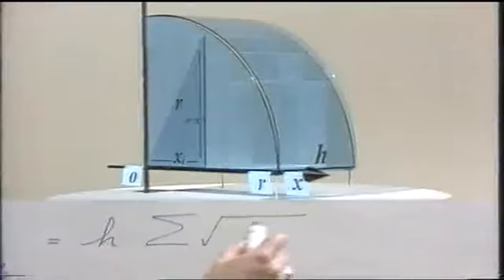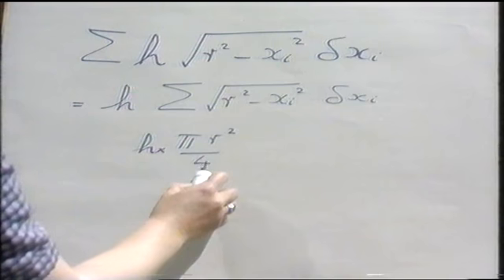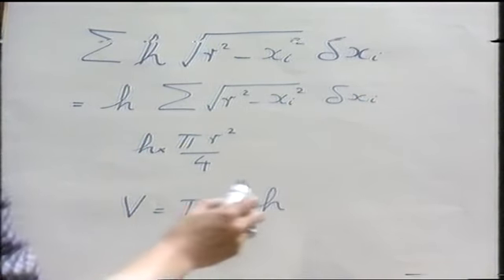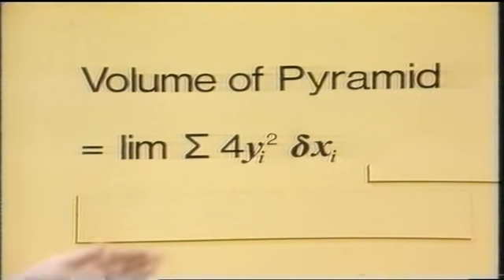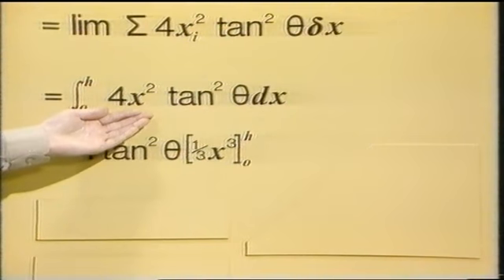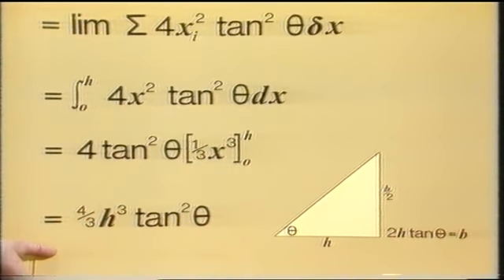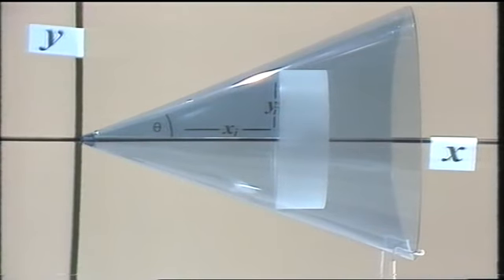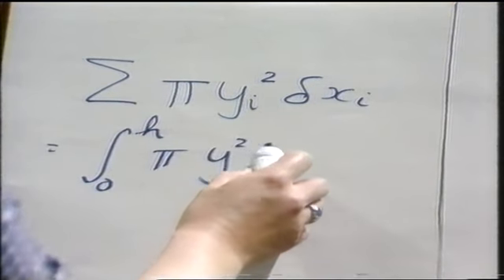Open University - trigonometry (undated, from rpt tx 16 Jan 1990)